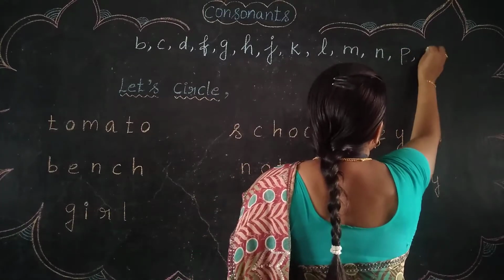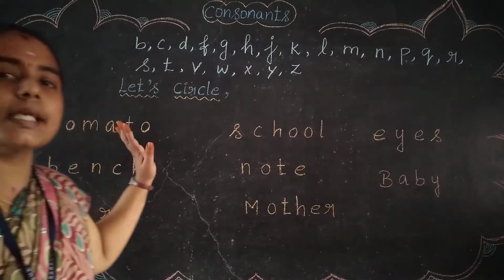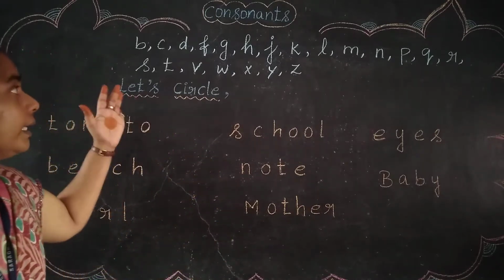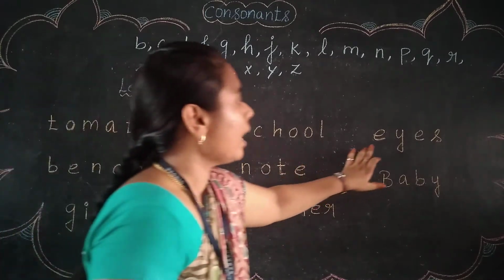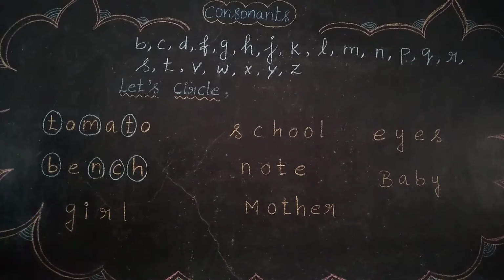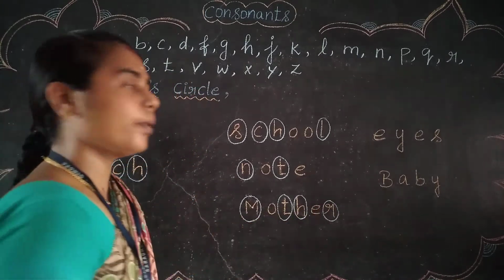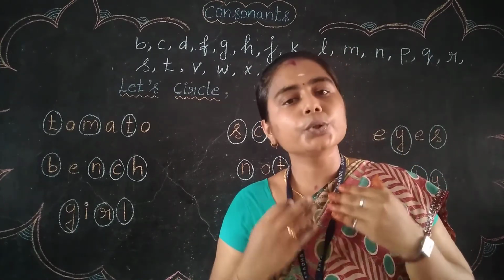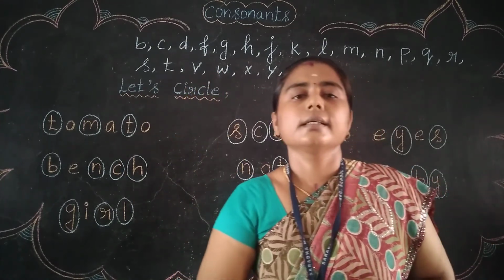Consonants Class (1,2) English